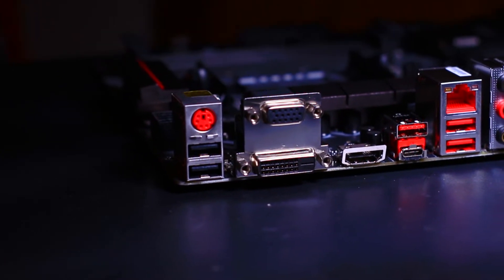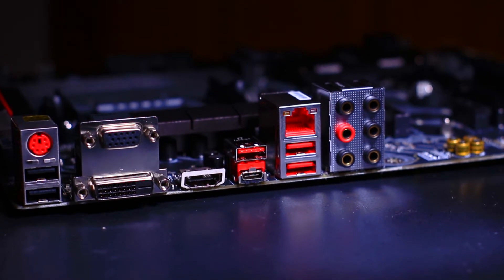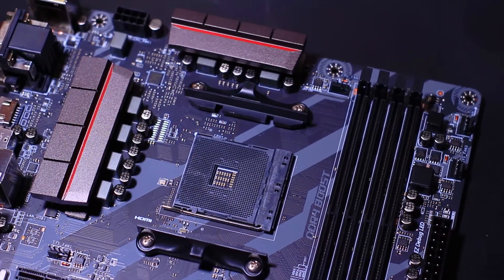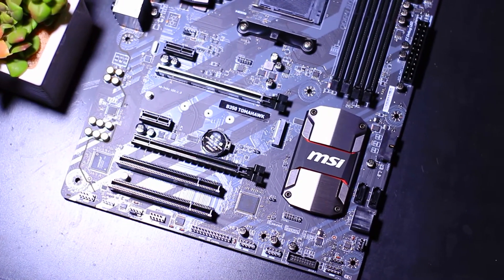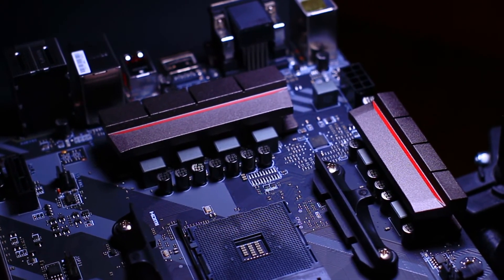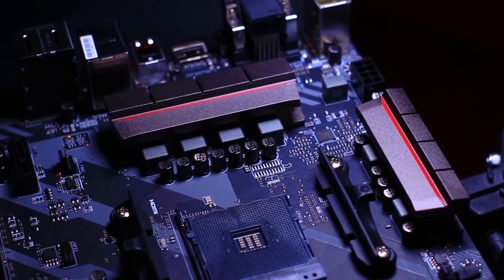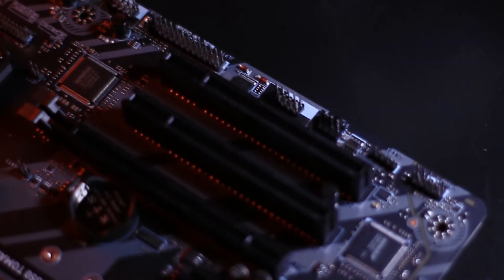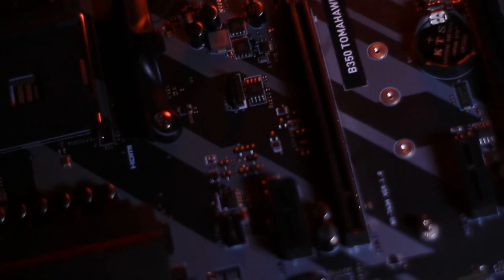Top Best Budget B350 motherboard in 2018?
Hey guys osburn here and today we have the msi B350 Tomahawk motherboard .well if you still wondering which is the best budget B350 motherboard this might just be it. The tomahawk in 2018 still is the best value for money motherboard.This motherboard 2018 has all the necessary things you need.This b350 motherboard comparison will give you all the information if it is the right noe for you.This is going in my red panther build which is coming up soon on the channel.This motherboard can handle ovelclocking of ryzen gen 2 cpu in 2018.